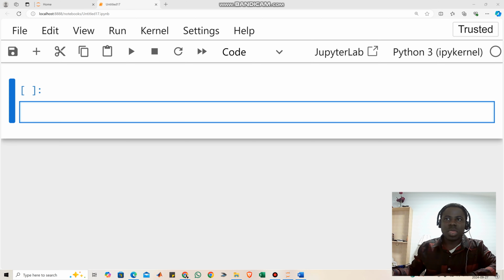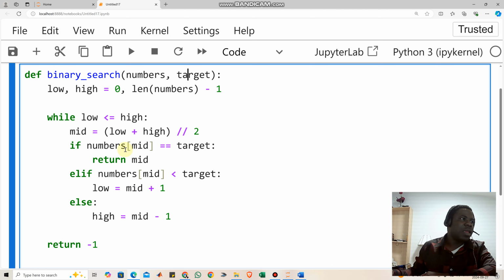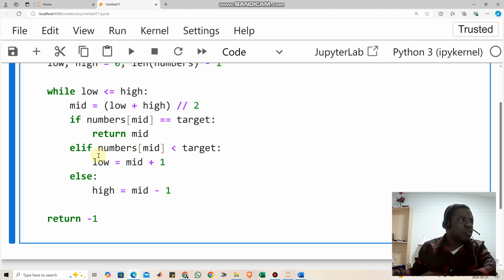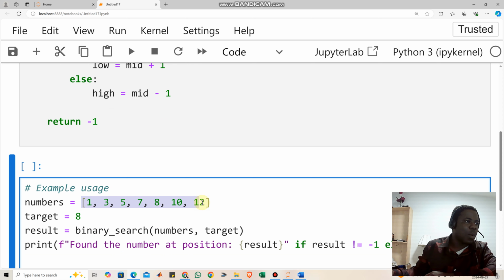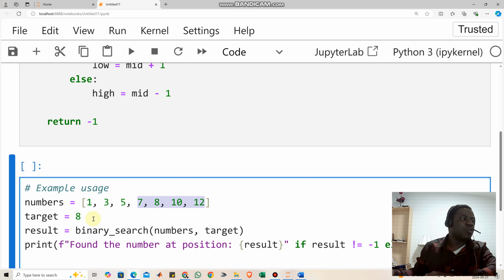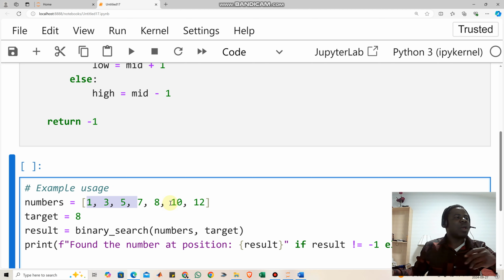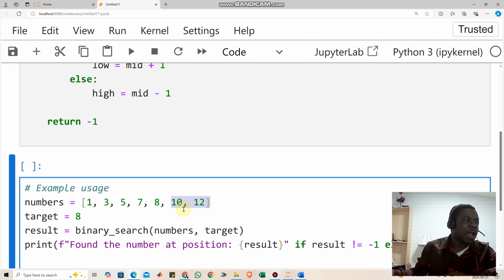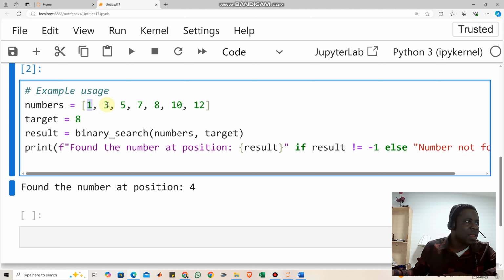Binary Search - Python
The Binary Search algorithm is a super-efficient way to search through a sorted list. Instead of checking every element like in linear search, it splits the list in half, checks the middle value, and narrows down the search to the left or right half. It keeps repeating this process until it finds the target.

Best for large, sorted lists.
Real-life example: Think of it like searching for a word in a dictionary. You open in the middle, check where you are, and then move either left or right until you find the word.

Binary Search is much faster, but remember—it only works on sorted data!